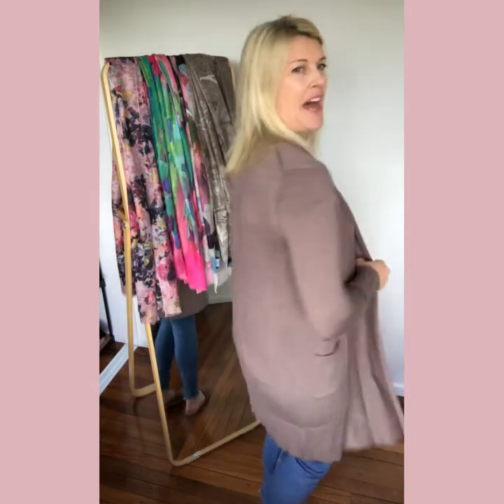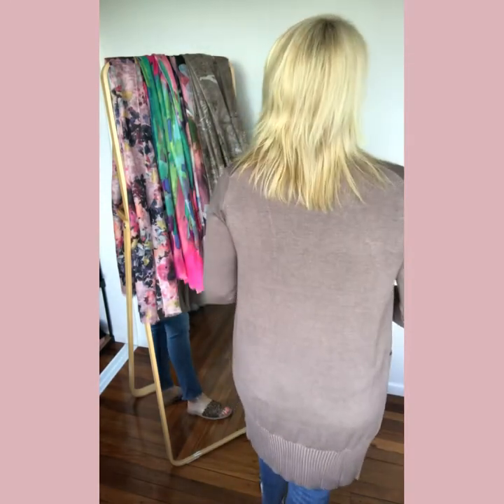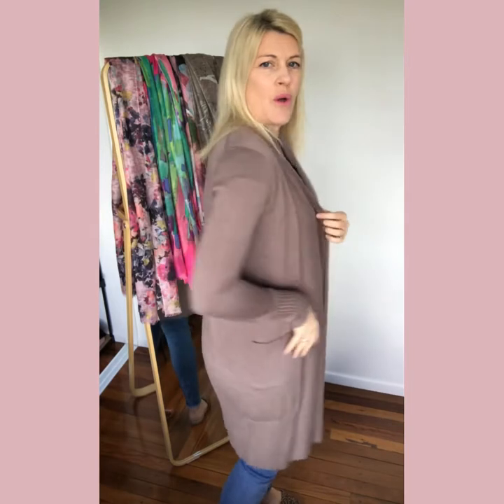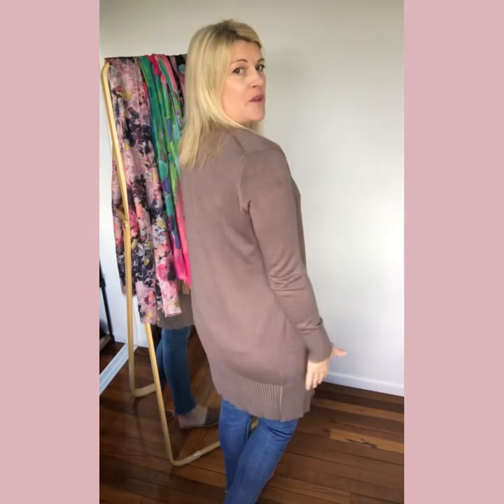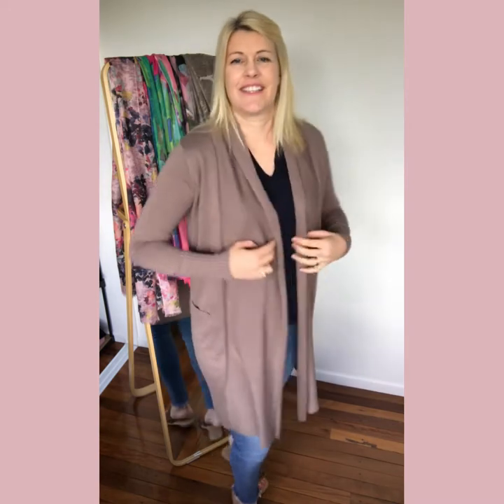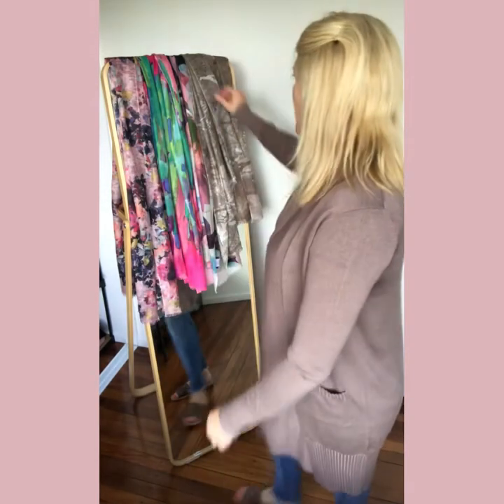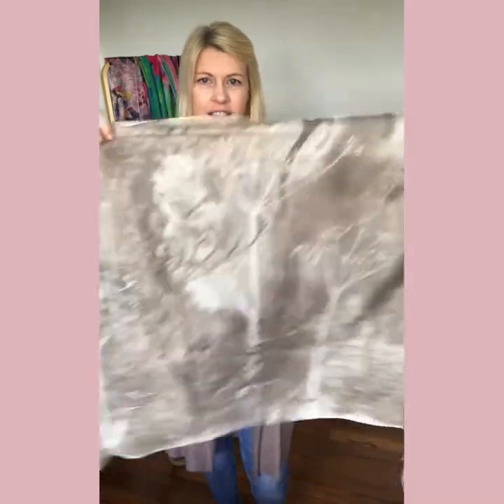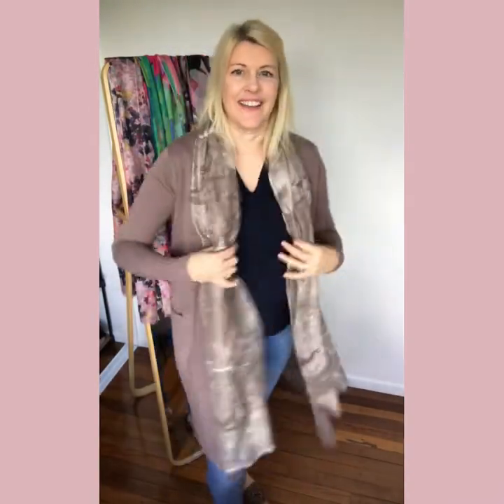Mink Silk Cashmere Cardigan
We love wearing Mink! Only the ethical type of course :)
Our Mink Silk Cashmere Cardigan is the perfect antidote to mid-seasonal weather. A delicious blend of 80% silk and 20% cashmere and long enough to wrap around yourself